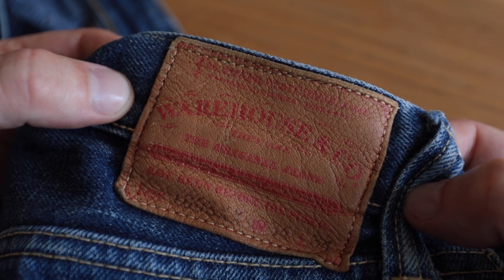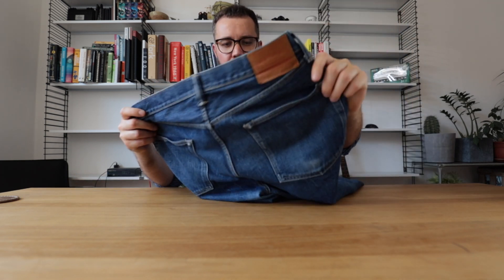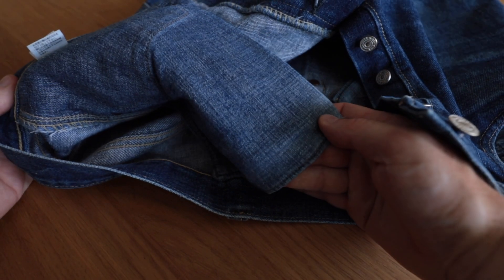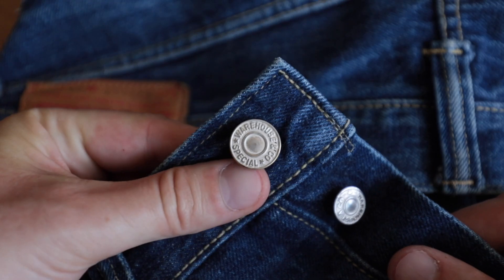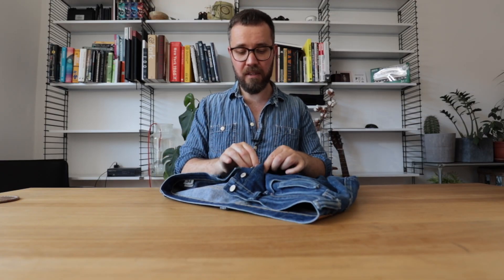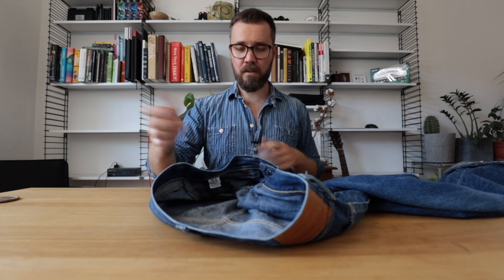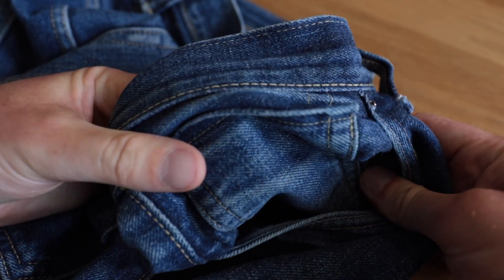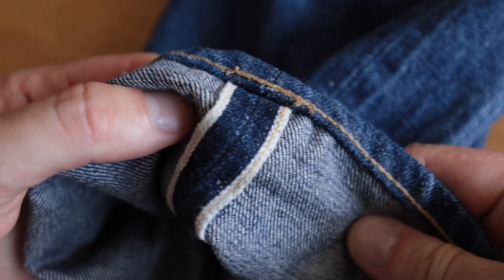Why These Jeans Are What Levi's Vintage Clothing Should Be! Warehouse Co. Selvedge Denim,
This was going to be a straight-up review on the Warehouse Co. 1003xx selvedge denim jeans. They are a fascinating pair of jeans and their story is well worth telling but as I looked at them more closely. I realized that there was a more pertinent point to be made. These jeans are what Levi's Vintage Clothing used to be. Let's dive into that. Oh, and while we're at it. Of course, I look at the fit and fades of the Warehouses.